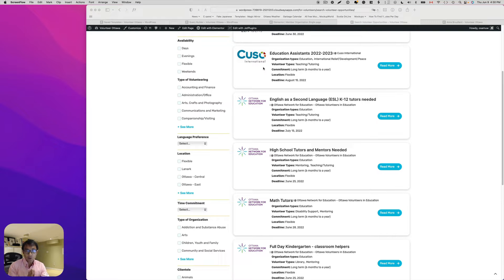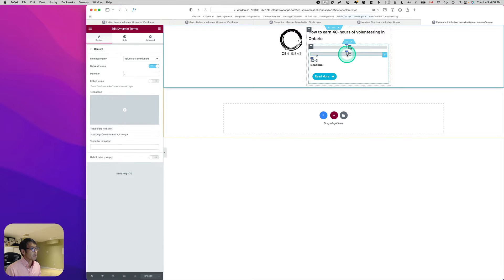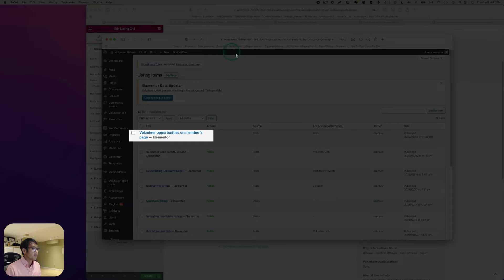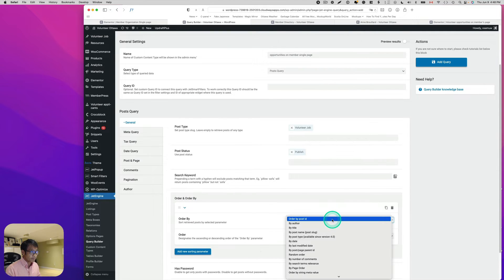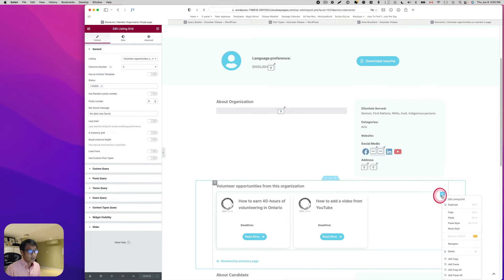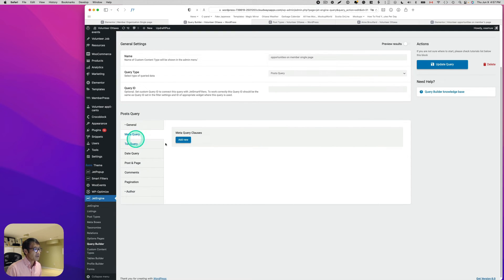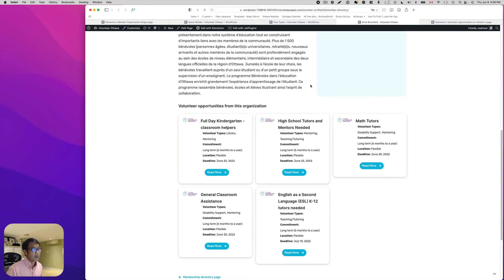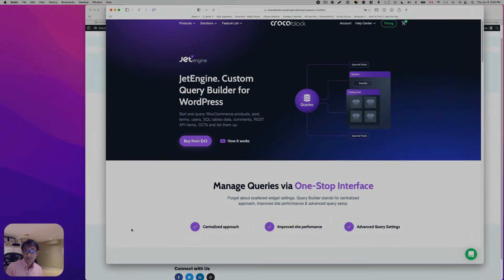JetEngine Custom Query - Showing custom post type by multiple parameters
In this video, I am showing you the power of JetEngin query builder and custom query. I use my WordPress membership website for volunteer organizations to demonstrate and display a custom post type by multiple parameters.
- Query by post status and order by post meta.
- Use meta query to compare given data type (showing volunteer opportunities when the deadline is only equal or greater than "Today."
- Query by query user id.